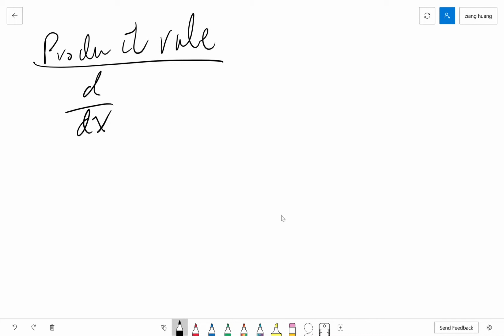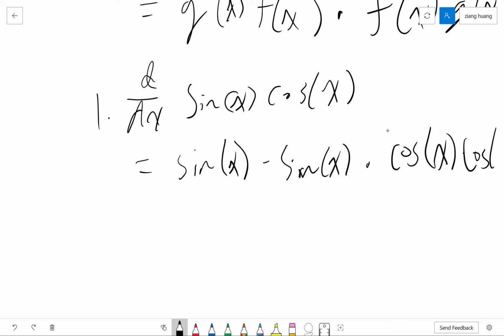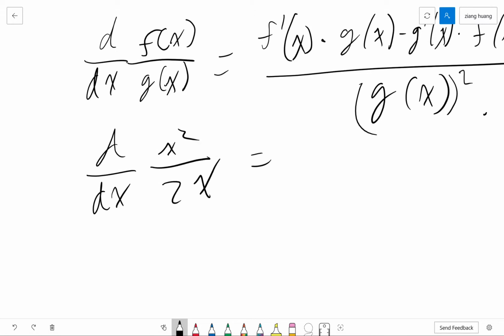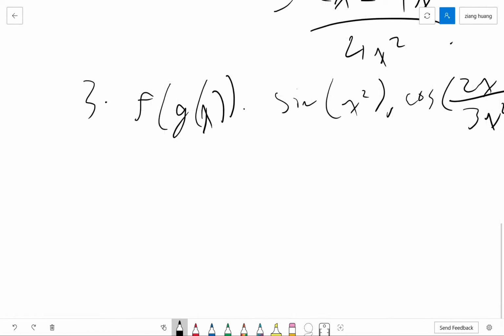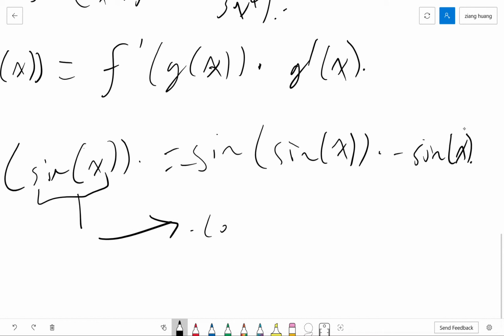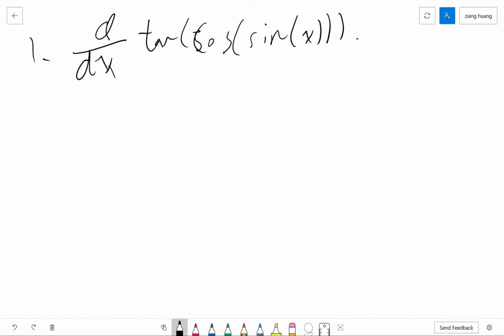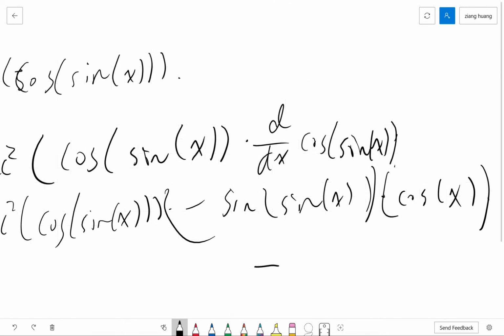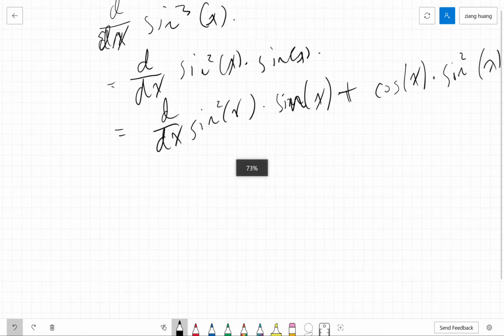Differentiation - Product Rule, Quotient Rule, and Chain Rule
It's nearing my summer break, and making videos are really fun, so I decided to do another one.